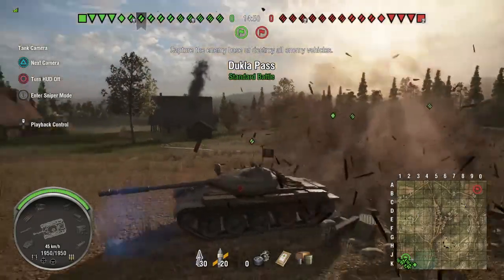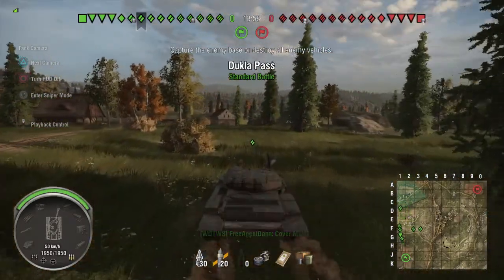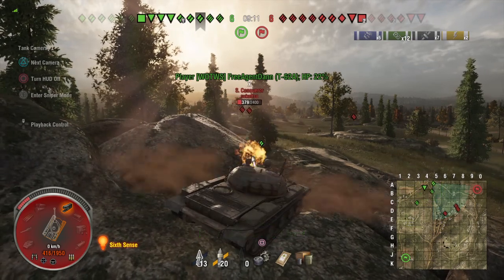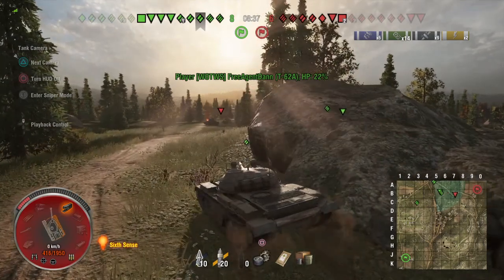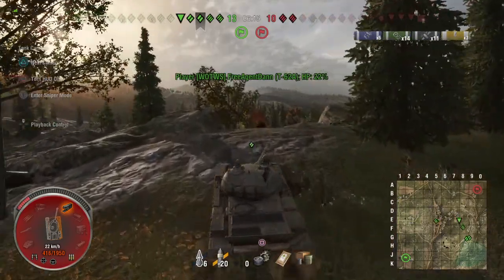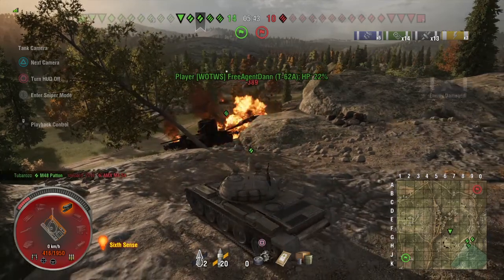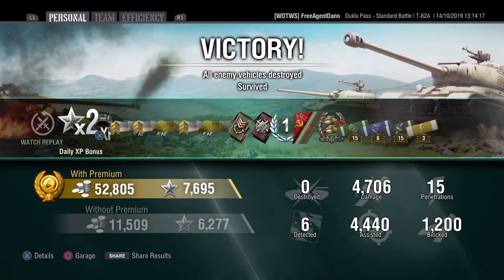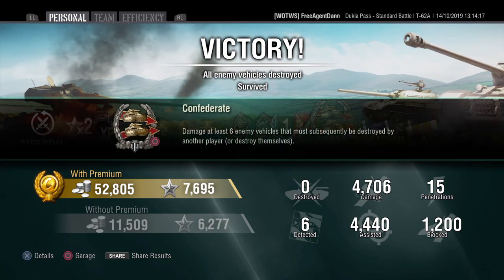World of Tanks Console The T-62A IS AMAZING IN THE RIGHT HANDS!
I love the T62A it's a OG Tank that's forgotten in the metta legit if good players pick up the 62A again I'd be happy because it's ok if you know what you're doing.